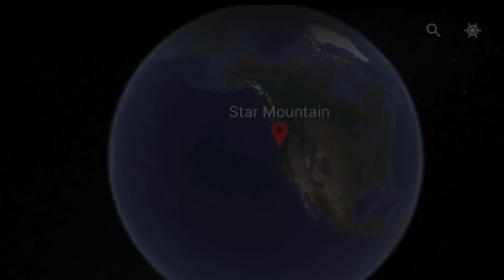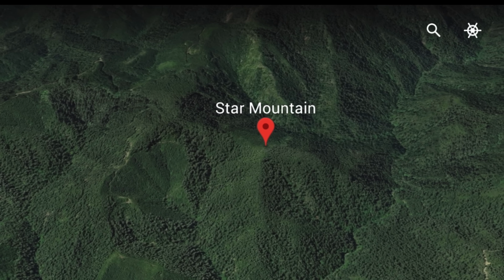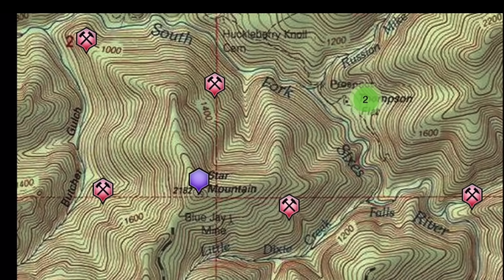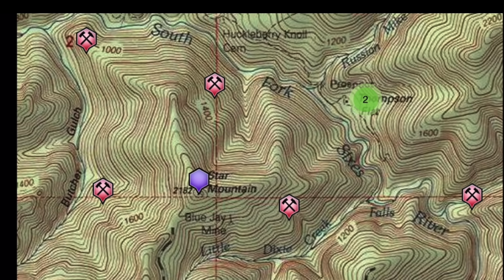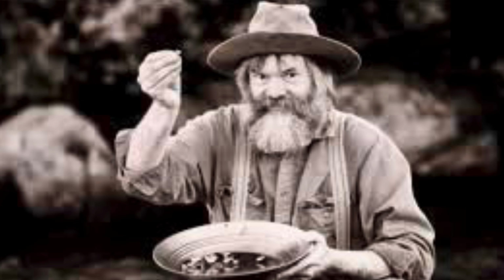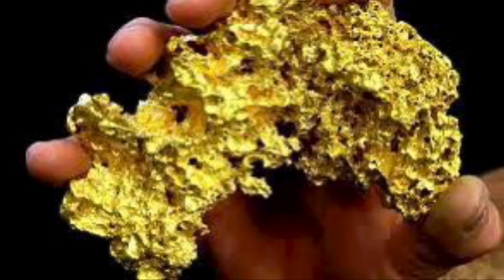GOLD MINERS have BIGFOOT ENCOUNTER IN OREGON in the 1800s !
GOLD MINERS encounter BIGFOOT in Oregon in the 1800s ! HEAR the accounts AND SEE the location for yourself !!
Another WILLSTAR Production !

 Hope you like the video I work really on them to not only tell you the INCREDIBLE AMAZING stories , but also to keep you entertained!